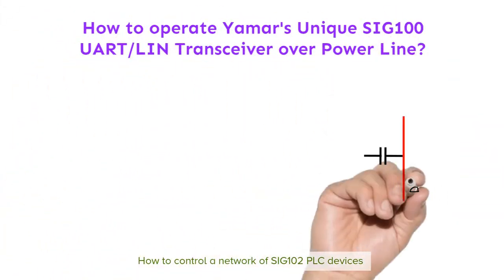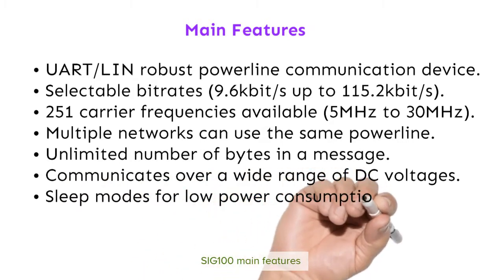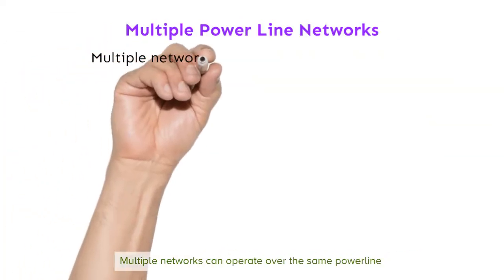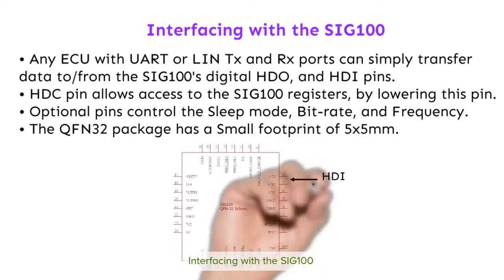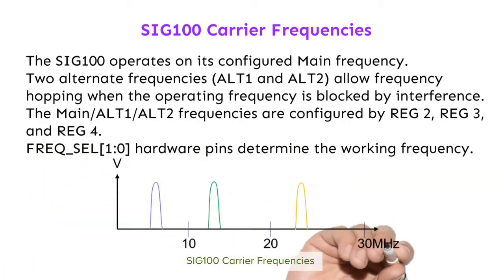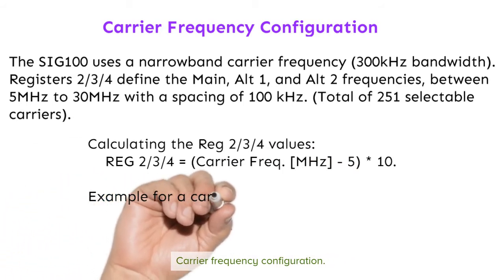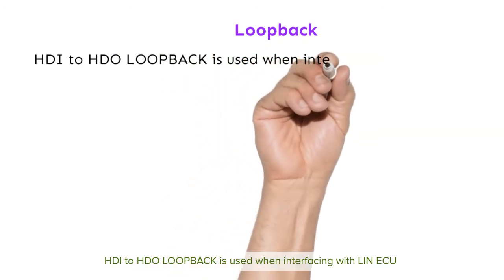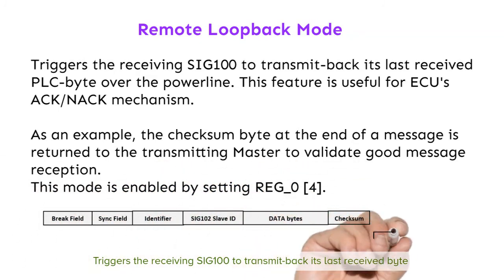SIG100 UART and LIN over powerline operation training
In this Training Video, you will learn how to operate Yamar's SIG100 UART/LIN powerline transceiver.